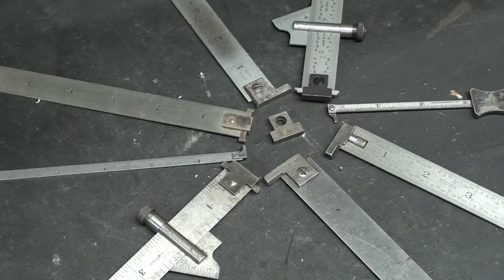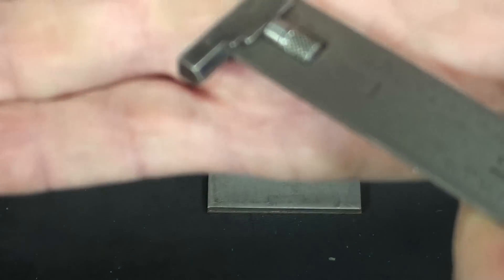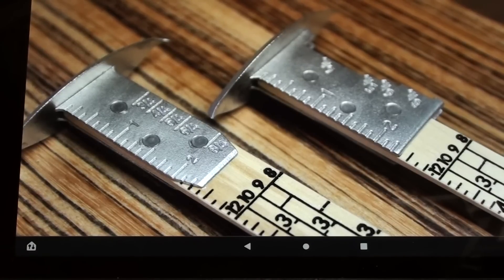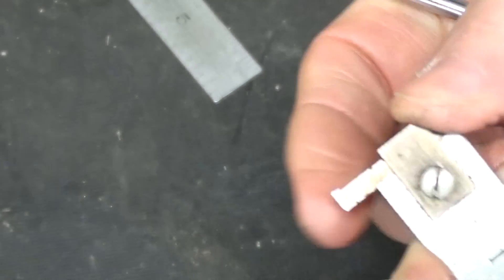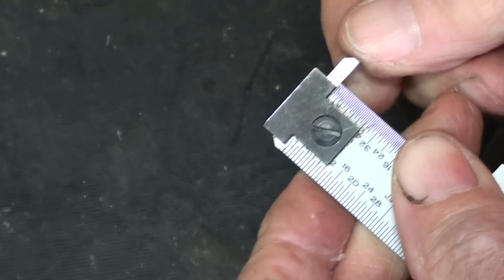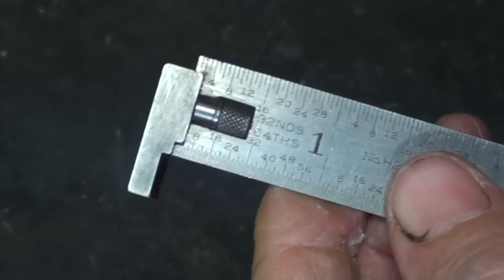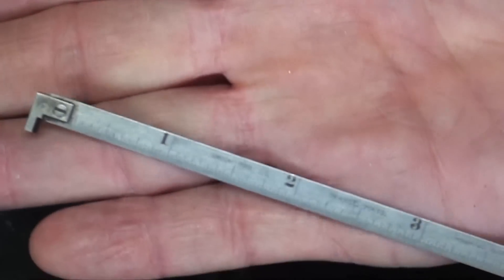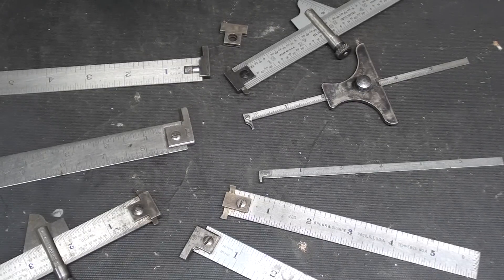WHAT IS A HOOK RULE short #24 tubalcain lufkin starrett